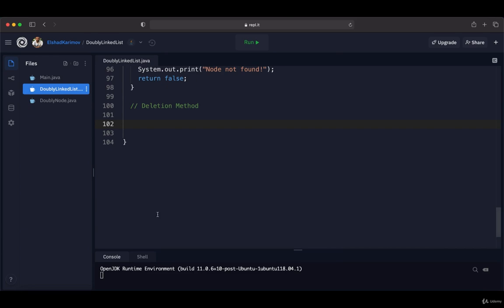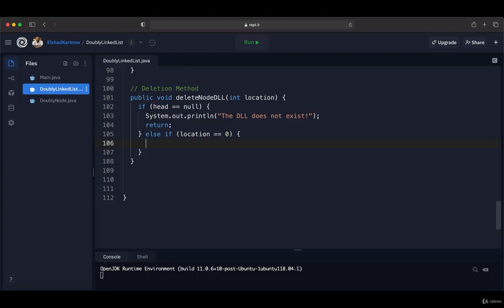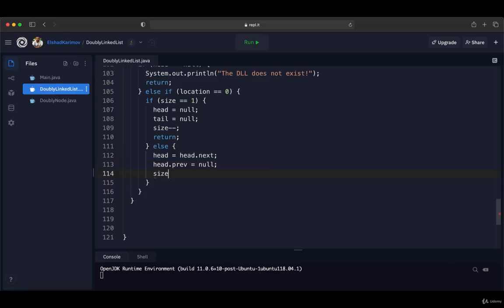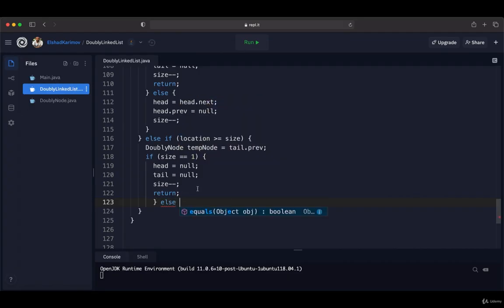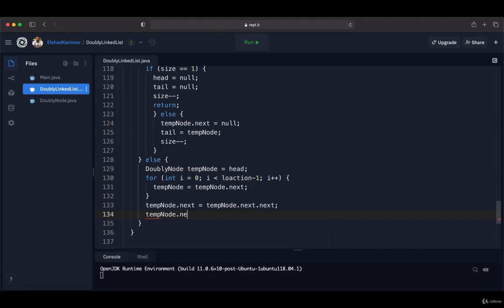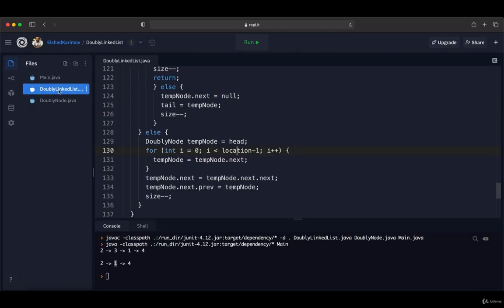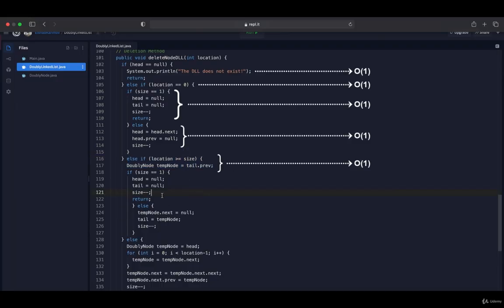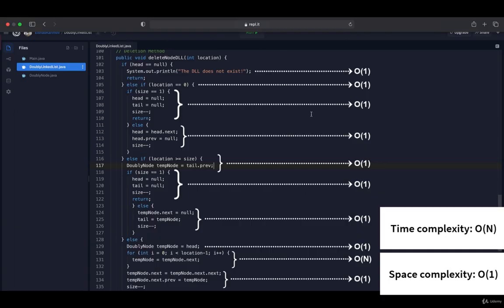010 Deletion Method in Doubly Linked List